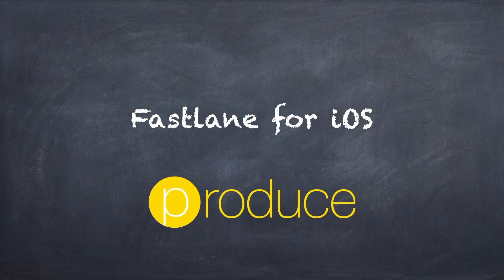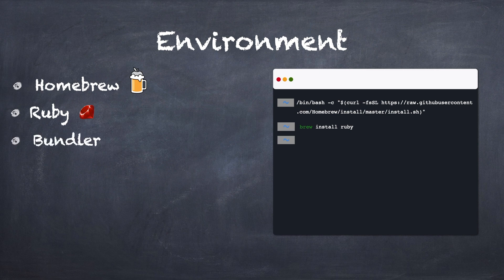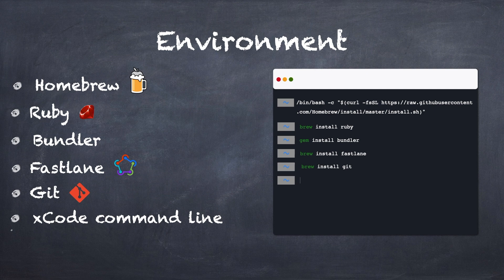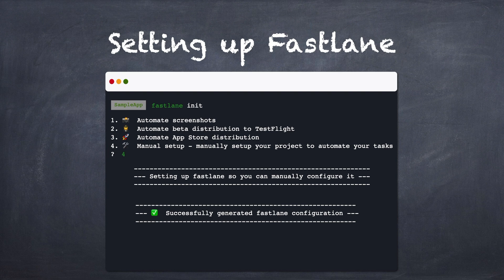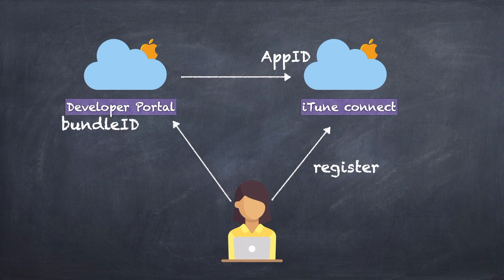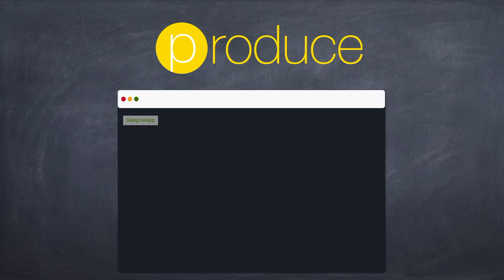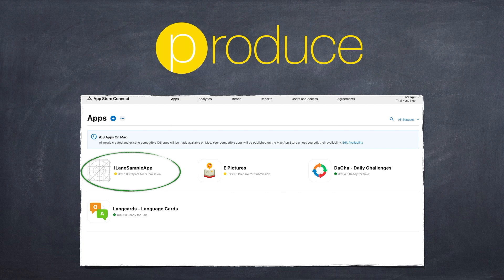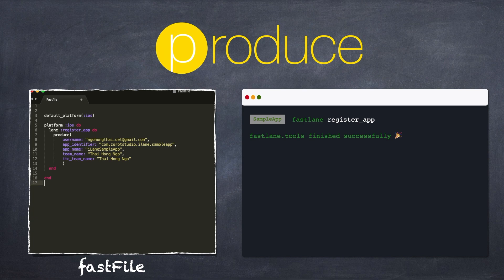#2: Fastlane for iOS | Install Fastlane | Register app with Fastlane Produce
Welcome to Fastlane for iOS! The easiest way to automate building and releasing your iOS apps.
👉 Environment
* Homebrew
* Ruby (brew install ruby)
* Bundler (gem install bundler)
* Fastlane (brew install fastlane)
* Git (brew install git)
* xCode command line (xcode-select –install)
👉 Setting up Fastlane
* fastlane init
👉 Produce
* fastlane produce

Translated titles:
# 2: Fastlane para iOS | Instalar Fastlane | Registrarse aplicación con Fastlane Produce

# 2: Fastlane pour iOS | Installer Fastlane | Enregistrer l'application avec Fastlane Produce

# 2: Fastlane के लिए iOS | स्थापित करें Fastlane | रजिस्

№ 2: Fastlane для iOS | Усталяваць Fastlane | Рэгістрацыя прыклада

＃2：iOS的Fastlane|安装Fastlane|向FastlaneProduce注册应用

＃2：iOS的Fastlane|安裝Fastlane|向FastlaneProduce註冊應用

＃2：iOSのFastlane|インストールFastlane| Fastlaneにアプリを登録Produce

# 2 : iOS의 경우 Fastlane | 설치 Fastlane | Fastlane Produce로 앱 등록

№ 2: Fastlane для iOS | Установить Fastlane | Зарегистрируйте прил

# 2: Fastlane para iOS | Instalar Fastlane | Registrar aplicativo com Fastlane Produce